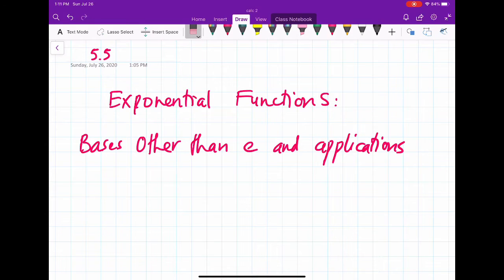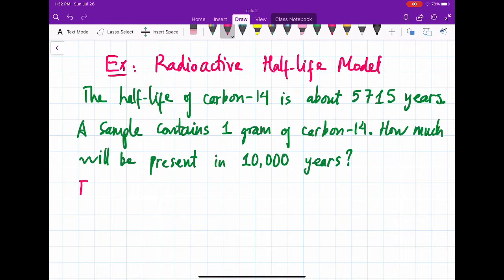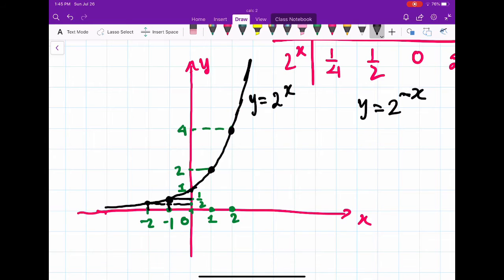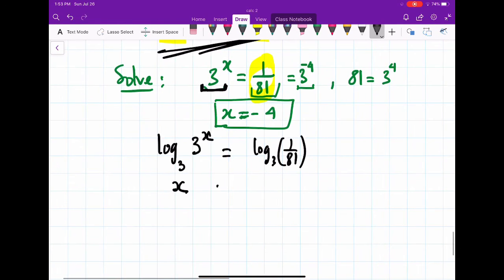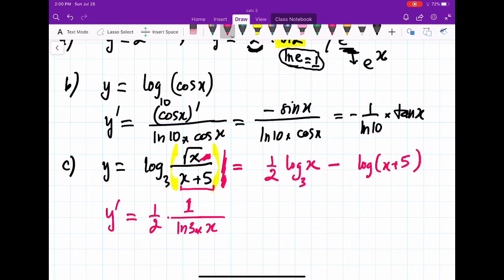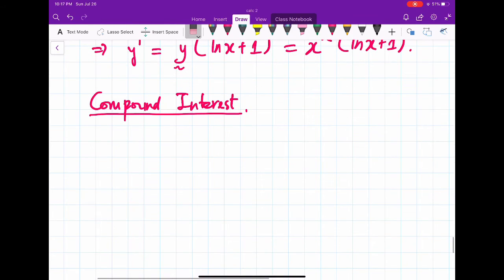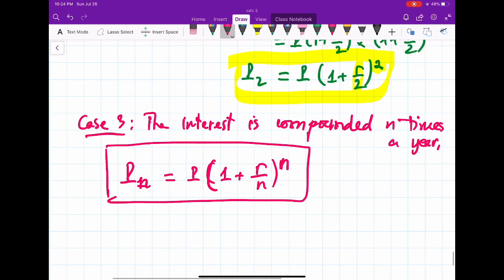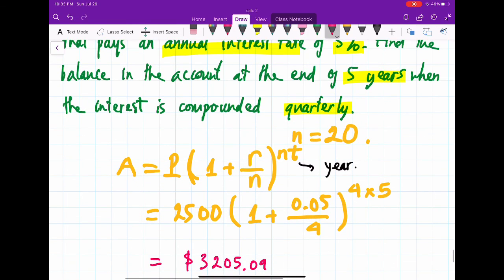Calc2. 5.5. Bases other than e and applications